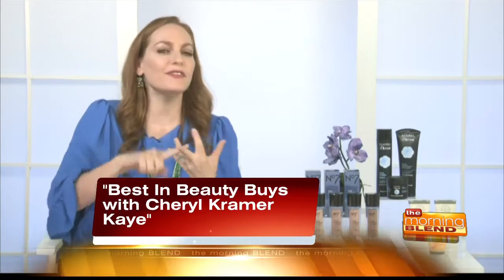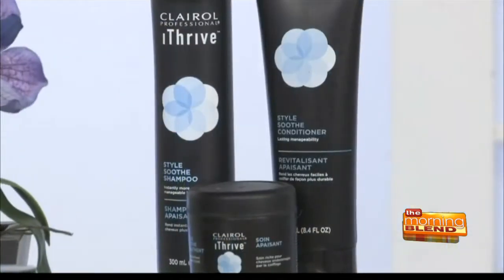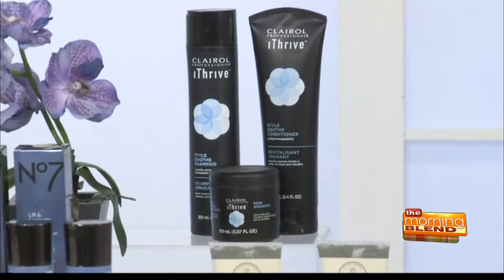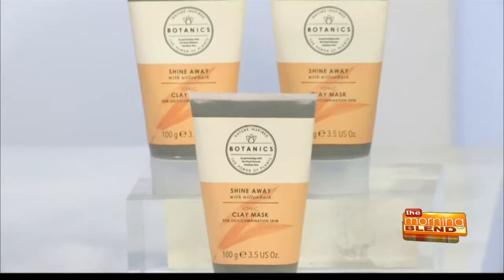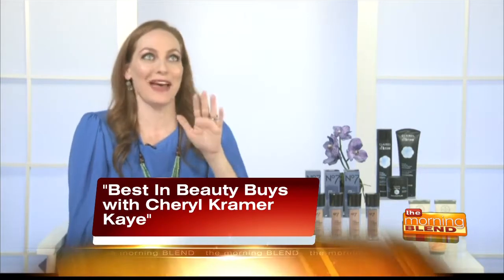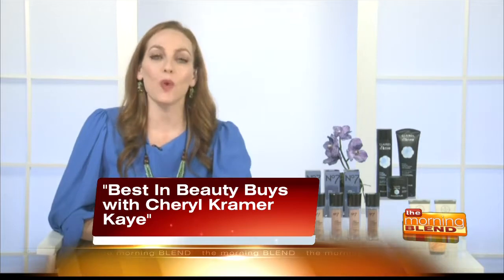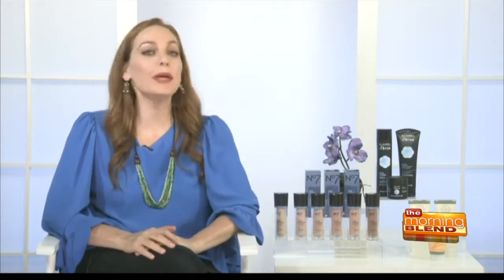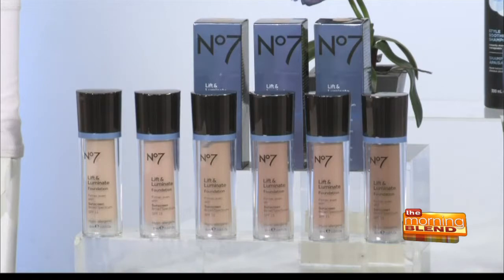How to nail your beauty game this summer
Beauty Guru Cheryl Kramer Kaye gives us the scoop on the must-haves for your summer regimes to keep you looking and feeling your best.